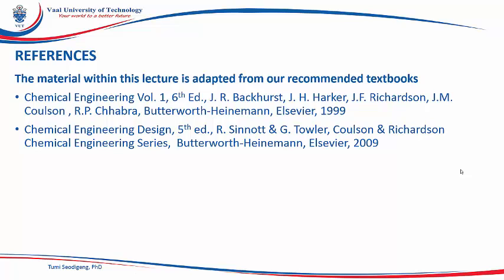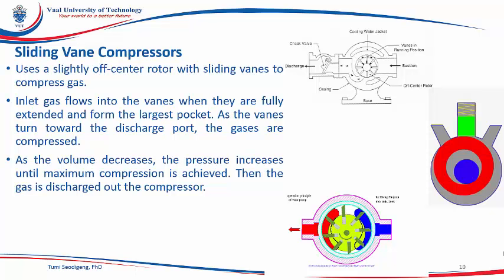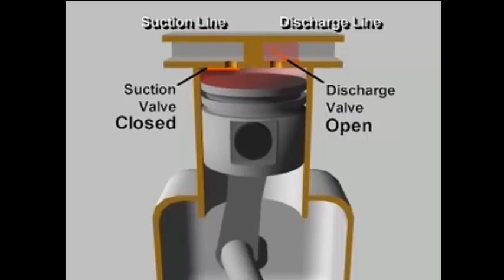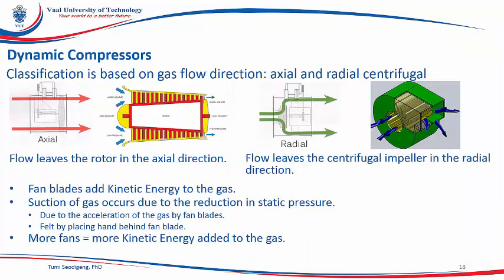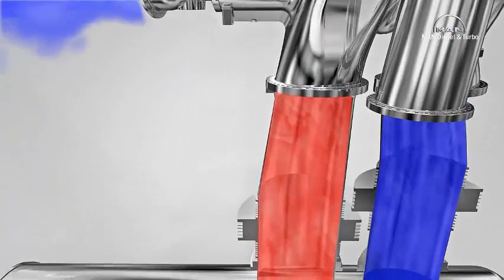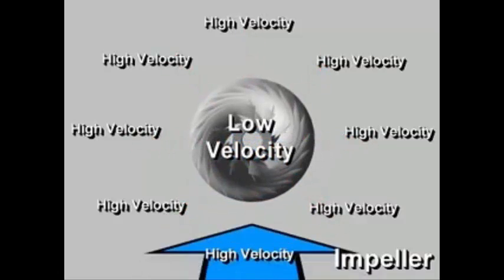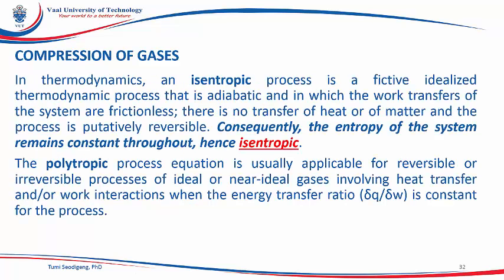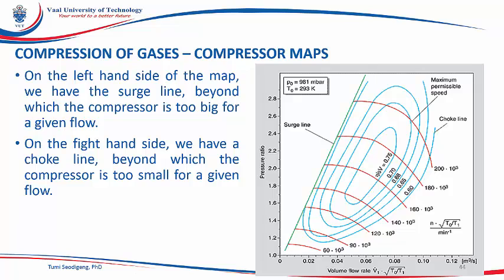INTRODUCTION TO COMPRESSOR SELECTION AND SIZING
A basic introduction to different types of compressors and some basic sizing calculations. Done as a remote lecture podcast for Chemical Engineering at Vaal University of Technology